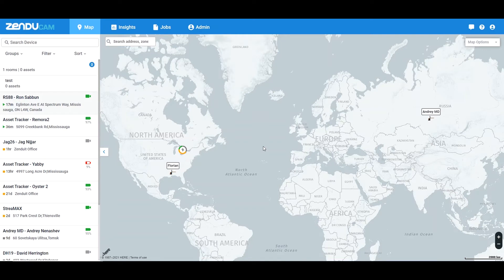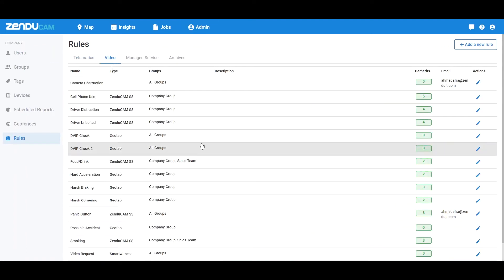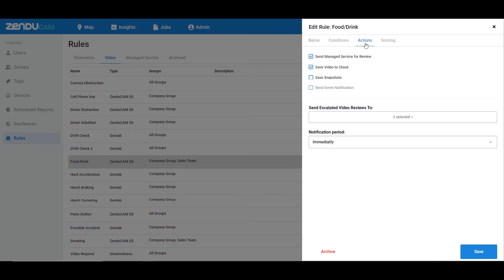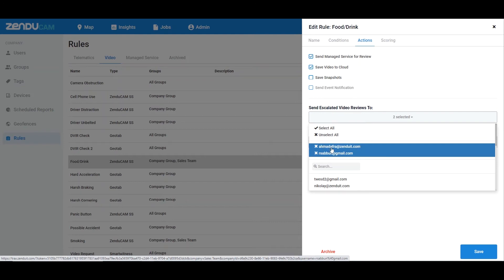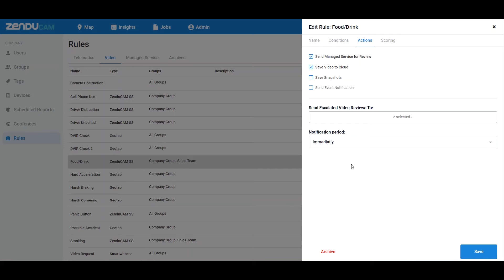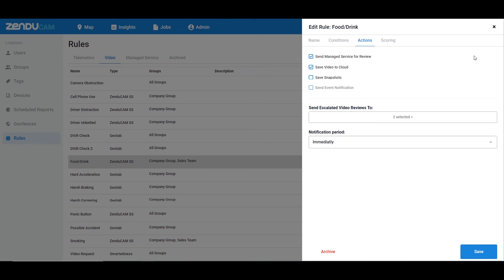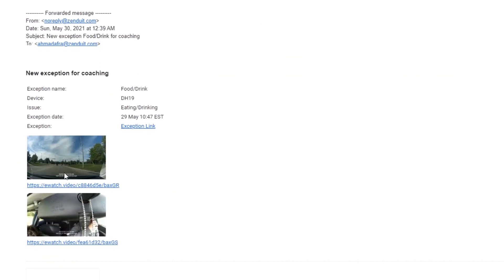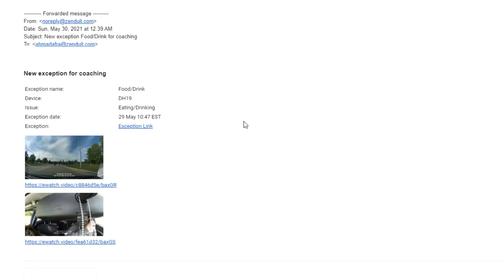ZenduCAM Managed Service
In this video we will review what Managed Services is and how to set it up.